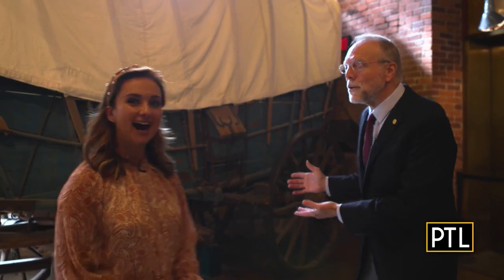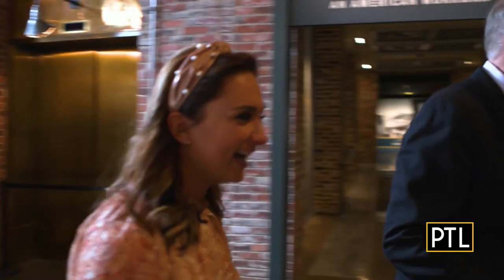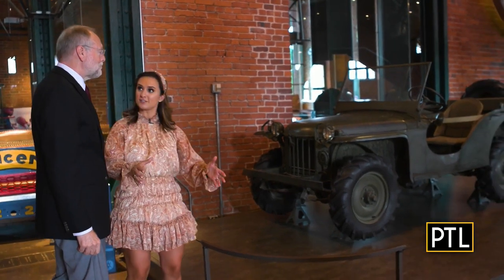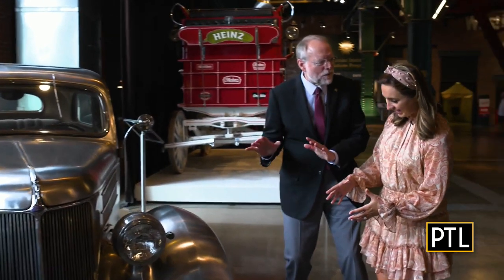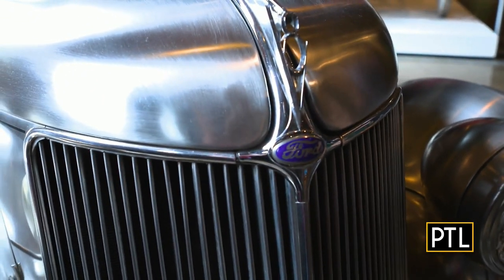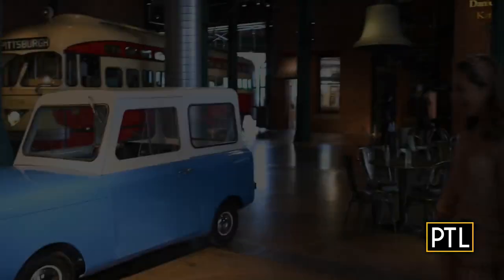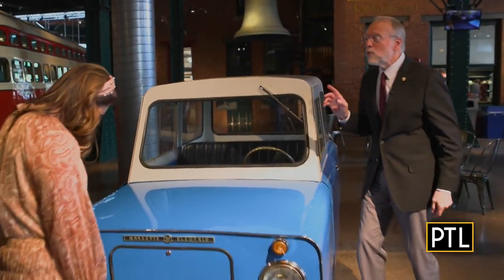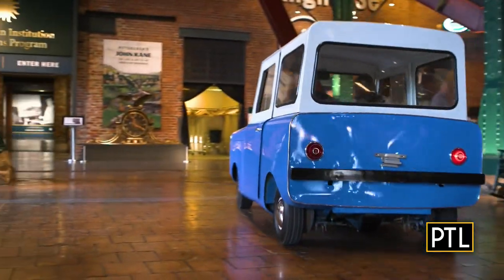Historic cars line the first floor of the Heinz History Center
PTL's Celina Pompeani gets a tour of the historic vehicles displayed on the first floor of the Heinz History Center from CEO Andy Masich.